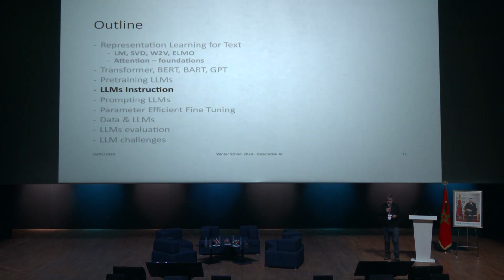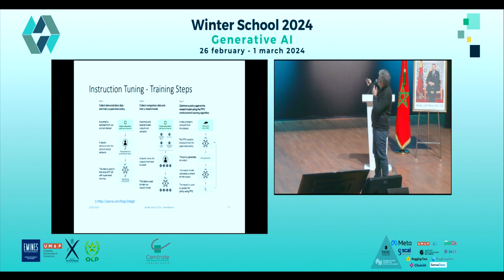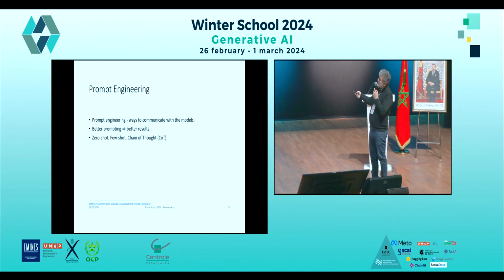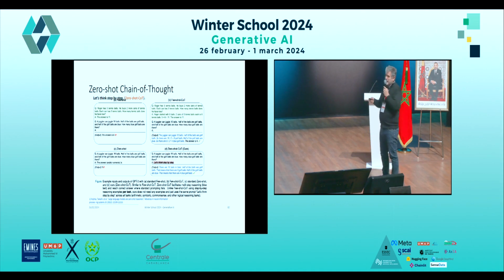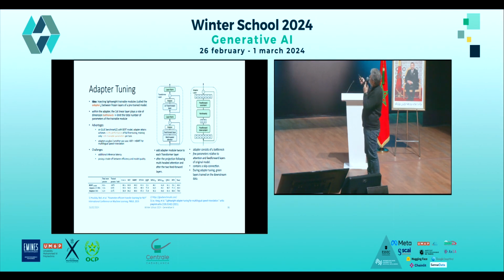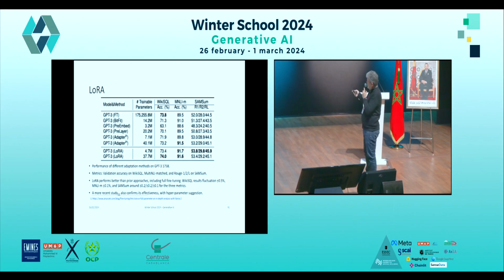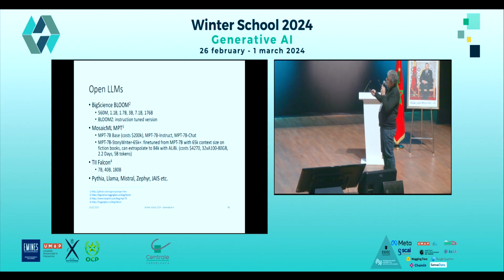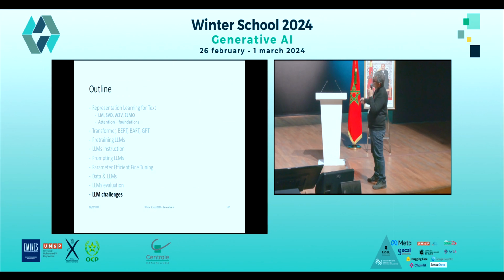Winter School Gen AI Day 1 Part 2, Prof M. Vazirgiannis, École Polytechnique. Introduction to LLMs.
🎬 The saga continues! The eagerly awaited second and final part of Prof. Michalis Vazirgiannis's captivating presentation is now available!

🔍 Dive deeper into the realm of Large Language Models with "Introduction to LLMs: Part II". Prof. Vazirgiannis from Ecole Polytechnique further explores the applications and implications of LLMs in today's data-driven landscape.

💡 Don't miss out on the conclusion of this enlightening journey!

🔗 Access the video here.

🌐 Immerse yourself in the world of AI research and education with the final part of this captivating presentation!

Organized by: Prof. Mohammed El Rhabi, Prof. Eric Moulines, and Prof. Nicolas Cheimanoff.